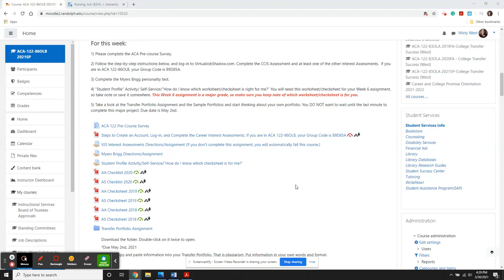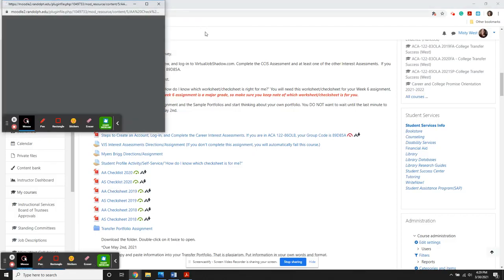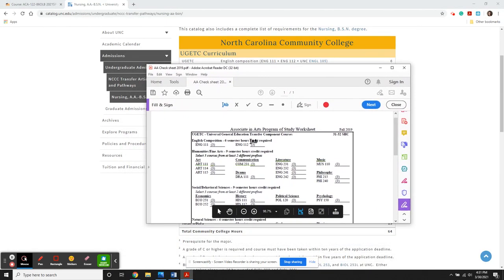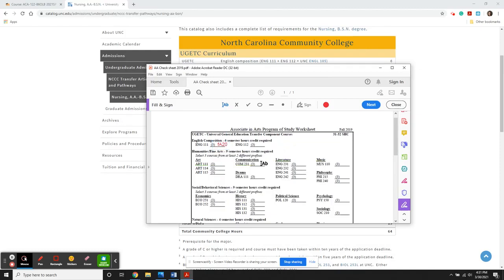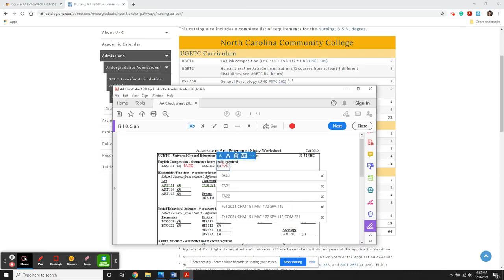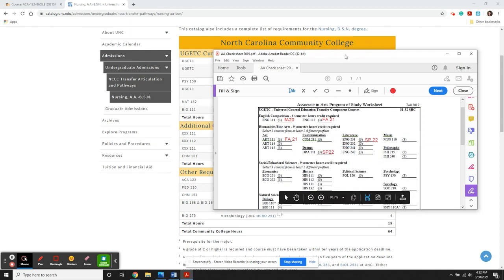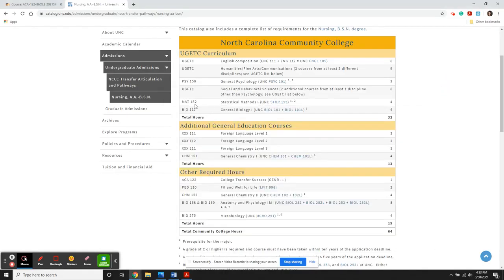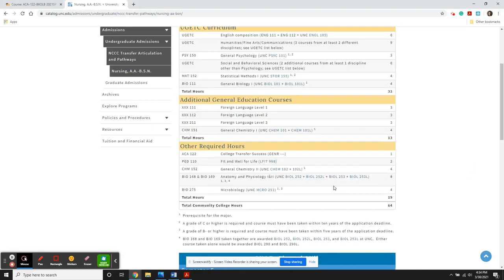Degree Checksheet Directions